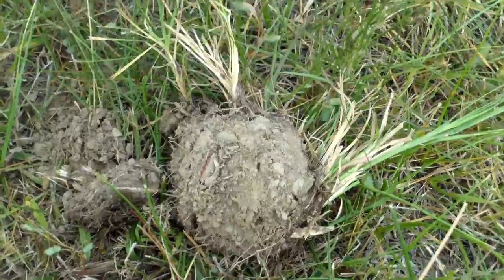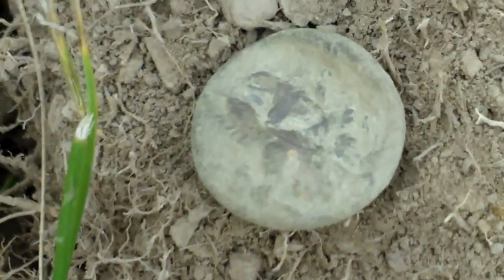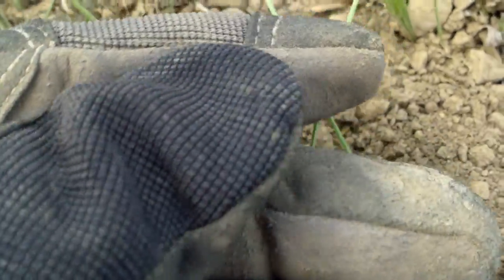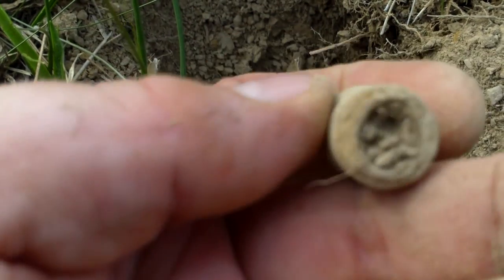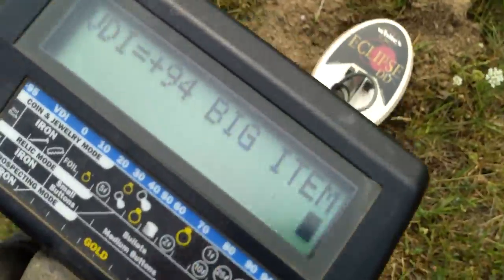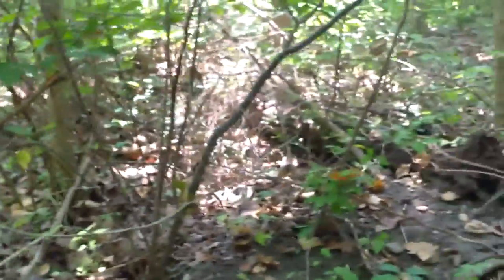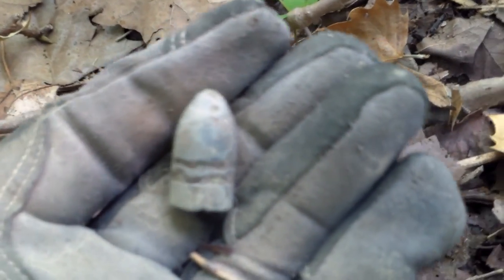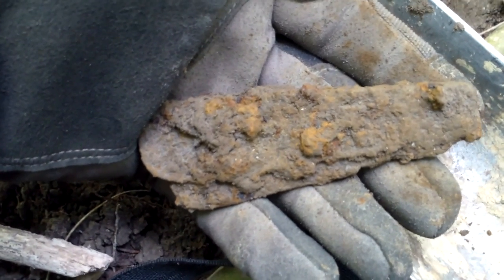Doing some diggin in the heat with the Whites MXT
Tried a few spots both old and new before the heat was simply too much to bear! Recovered a few drops, whatsits and an Eagle coat button! HH and thanks for stopping in.